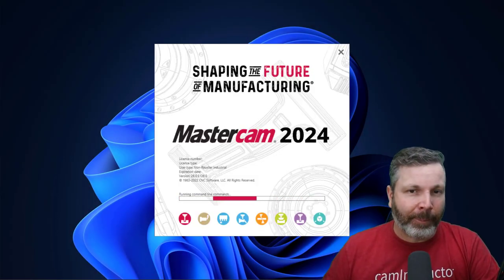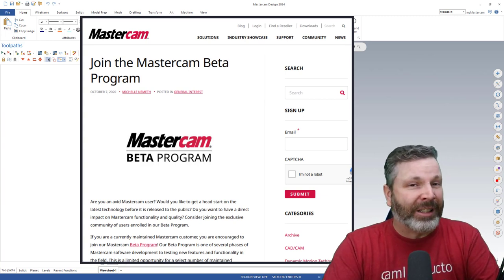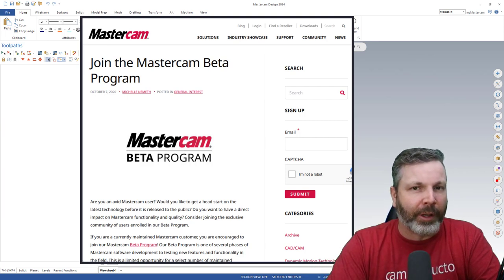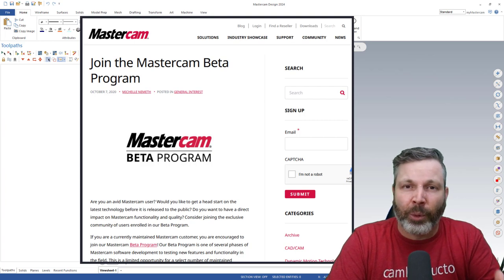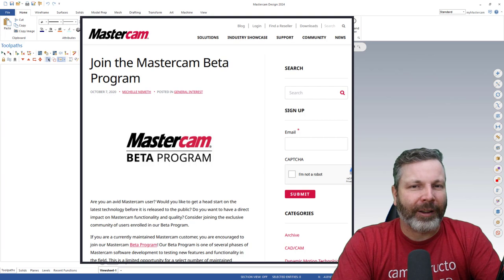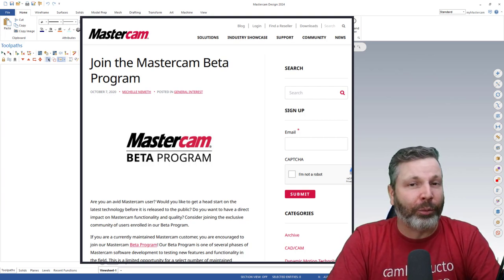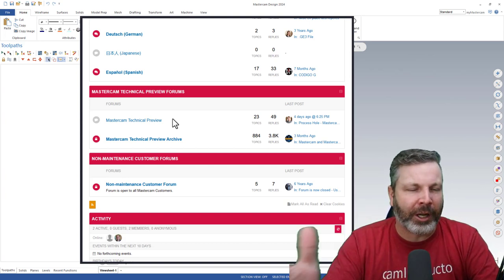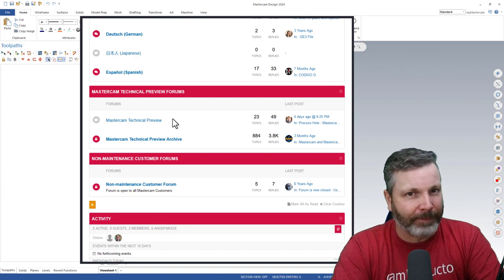Brace Yourself, Mastercam 2024 is coming - and you can be part of it!!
Of course, any new piece of software has to have some sort of beta process to find bugs and get user feedback on new functions. Mastercam is no different. You may be aware of the Public Beta program which typically starts a few months before the new release. There is also a stage before this, and you may be able to take part!

The early Technical Beta program is open to users that are on maintenance, the same requirements as the Public Beta, but to get this early access, you need to let them know you would like to take part. That's it, that's all you have to do. No secret code. No top secret mission to complete. Just let your reseller know you would like to take part!

There is no need to make this beta software your daily driver. You can install it on your main computer, many are not aware that you can have multiple Mastercam installs on one machine, and just open the new version every so often to test out a new feature or compare an op in the old vs the new.

***word of warning. It is beta software and should be treated as such, aka maybe don't program that Friday afternoon rush job on it.

With that, expect lots more videos on Mastercam 2024 once the Public Beta does release, and even more when the production version is live.